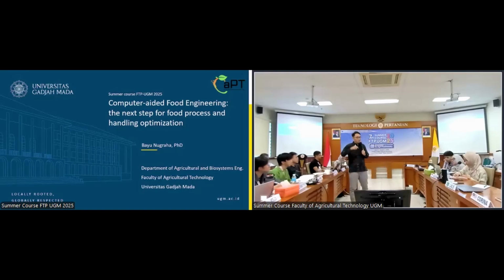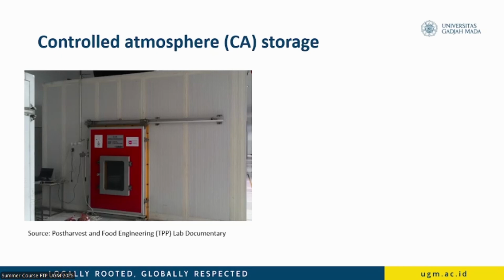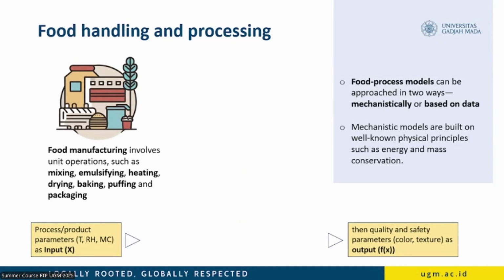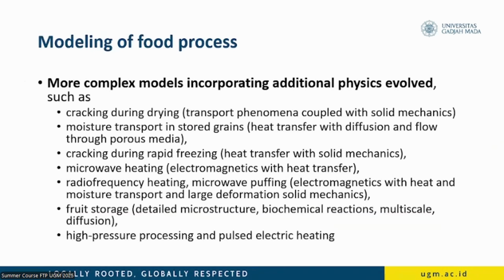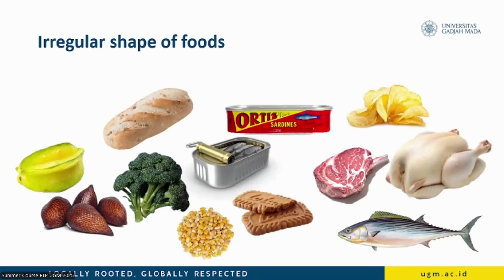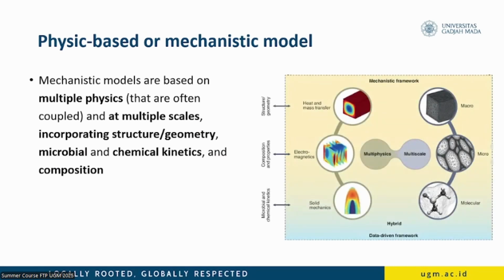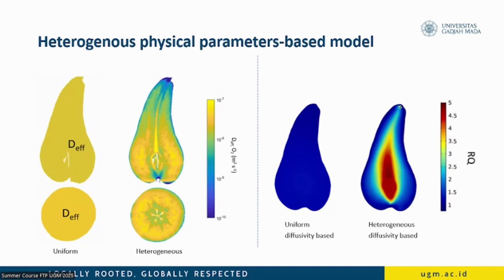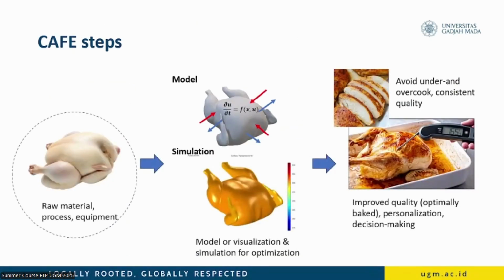Computer-aided Food Engineering: the next step for food process and handling optimization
Bayu Nugraha, Ph.D. (Faculty of Agricultural Technology, Universitas Gadjah Mada) & Pieter Verboven, Ph.D. (KU Leuven)

7th Summer Course in Agri-food Sector: Artificial Intelligence Applications for Advancing the Agri-food Industry
(Organized by the Faculty of Agricultural Technology, Universitas Gadjah Mada)

“HIBAH INOVASI DAN INTERNASIONALISASI AKADEMIK MELALUI KURSUS
SINGKAT (SUMMER COURSE) BIDANG UNGGULAN LINTASDISIPLIN TA. 2025”